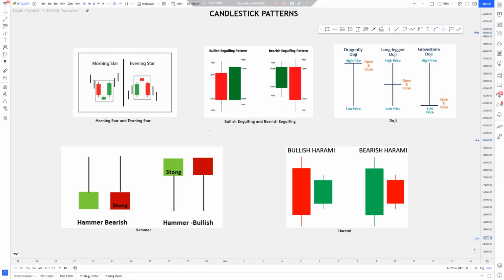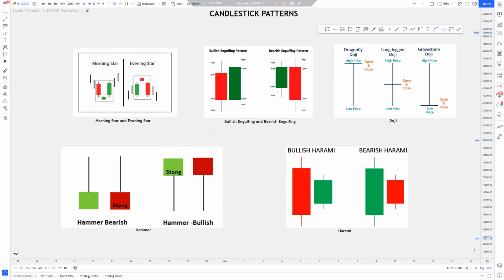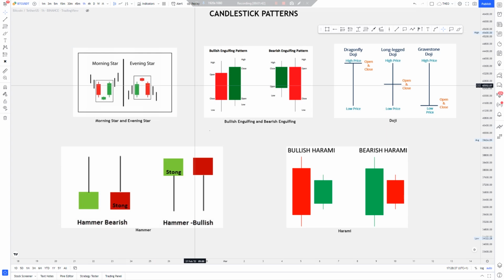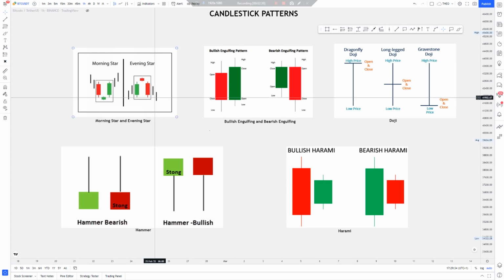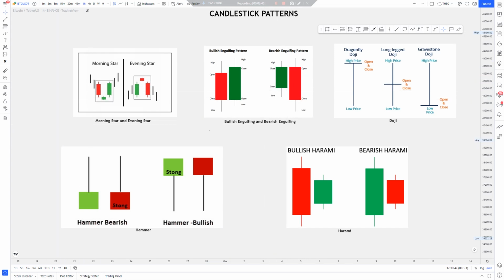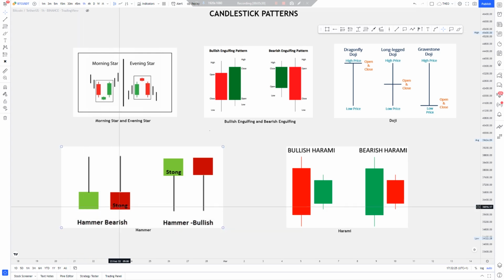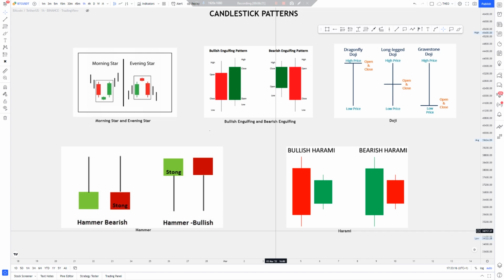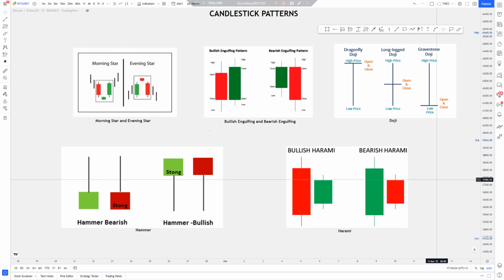CANDLESTICK PATTERNS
-Unknown Satoshi